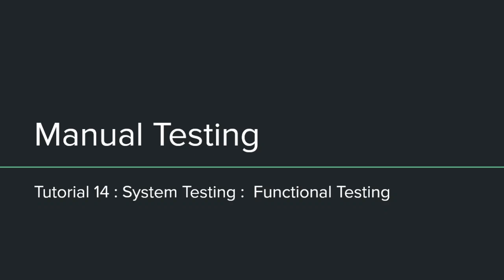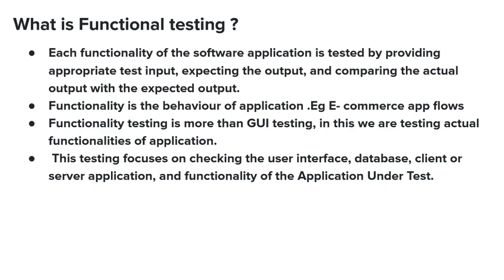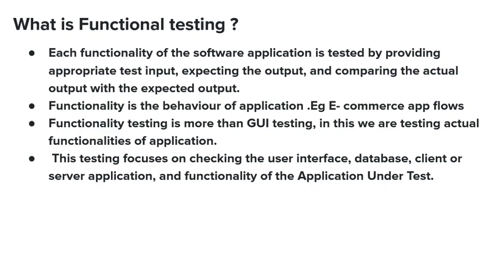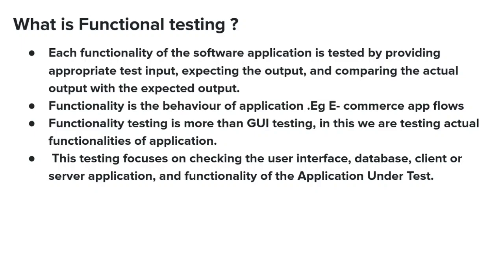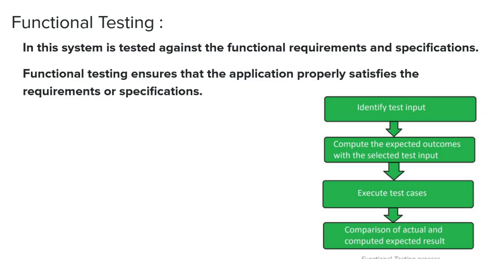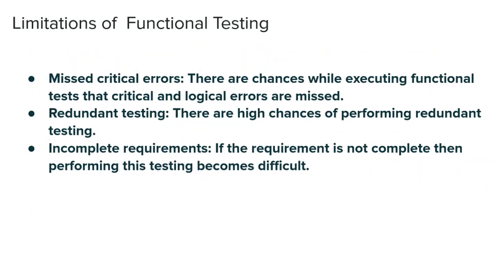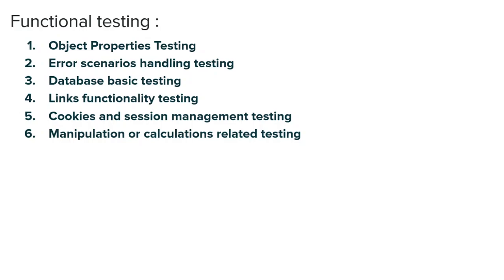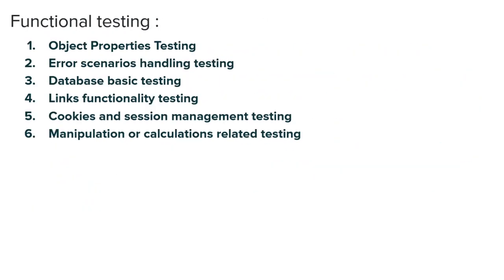Manual Testing - 14 : Functional Testing ( Introduction )